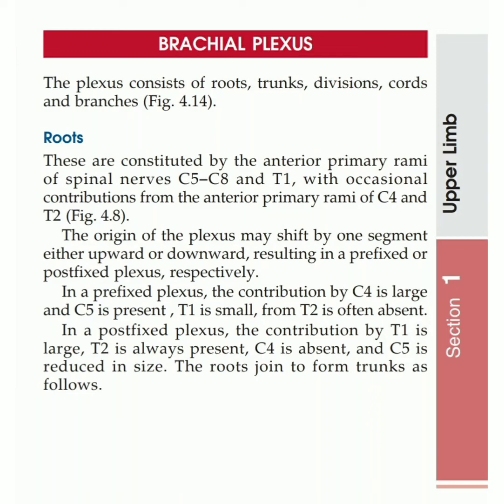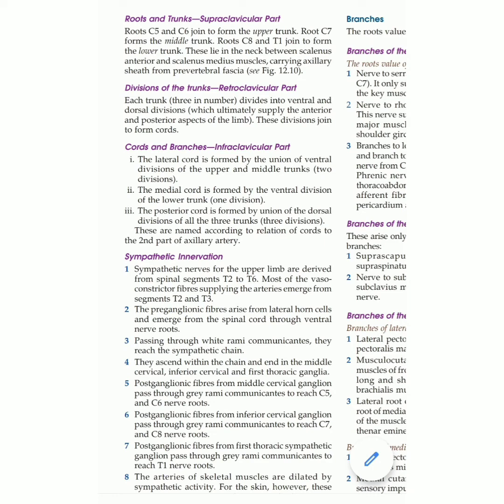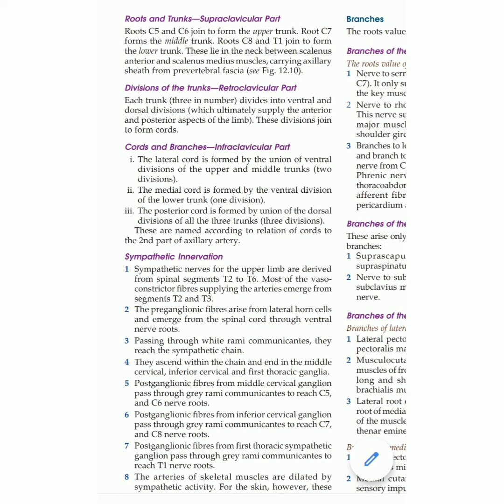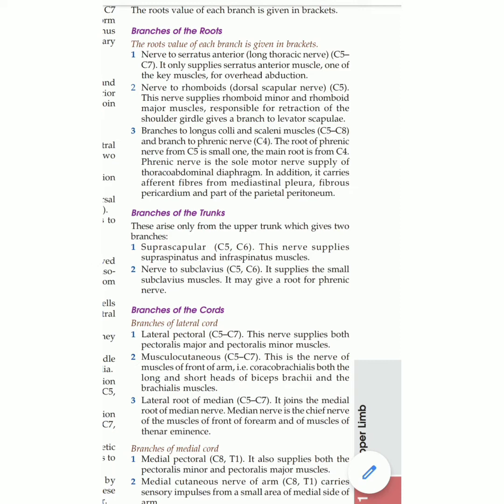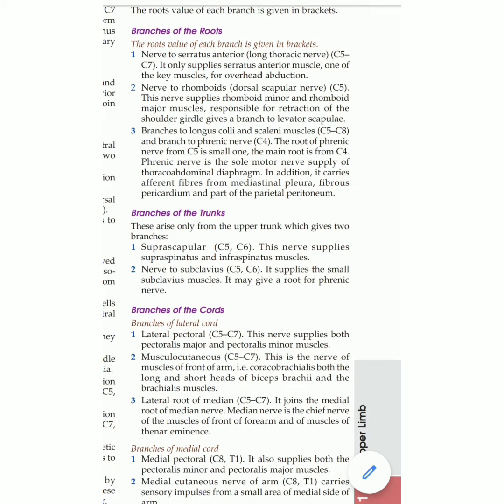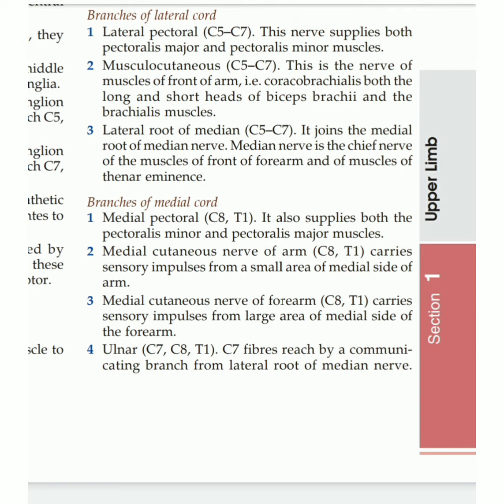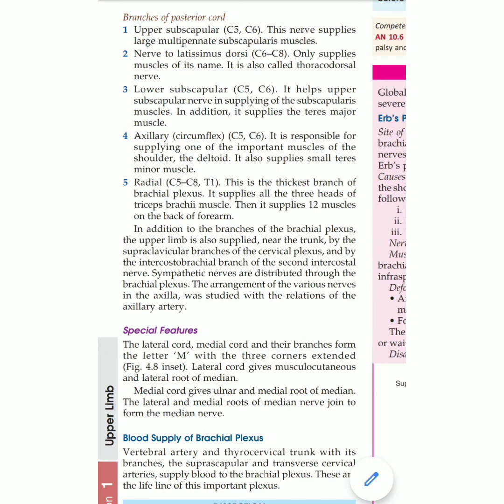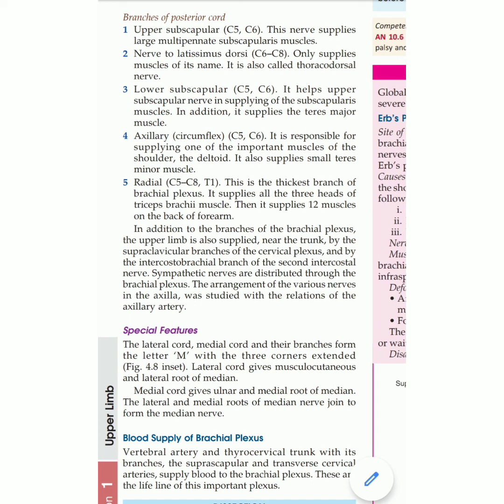Brachial plexus | MBBS | first year anatomy | B D Chaurasia | audio book | I am listening 🎧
brachial plexus - human anatomy
BD Chaurasia first year MBBS
audio book
only reading no other commentary